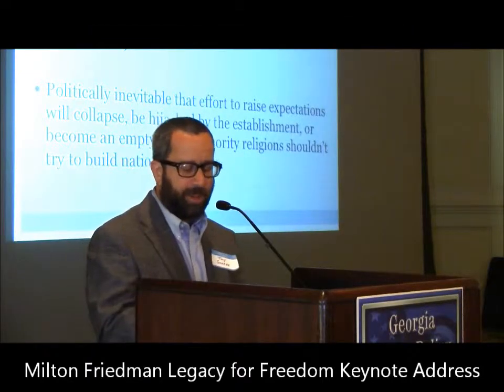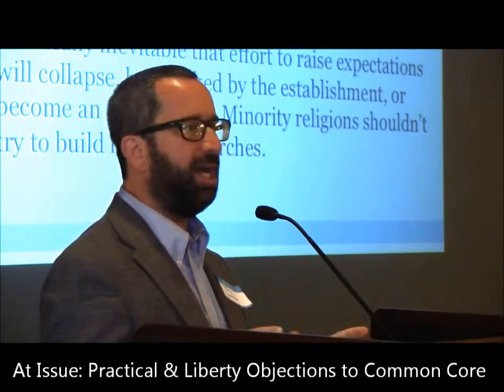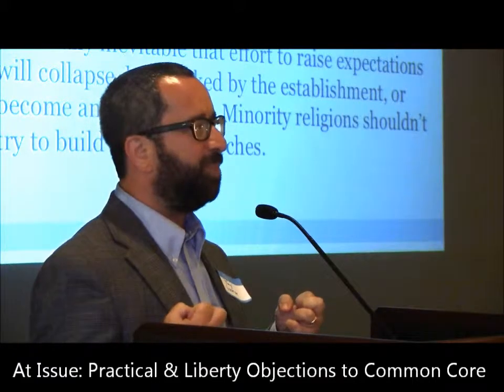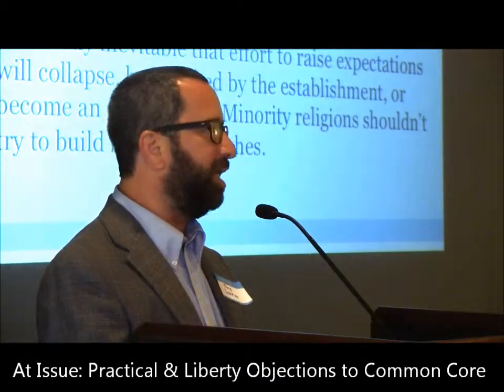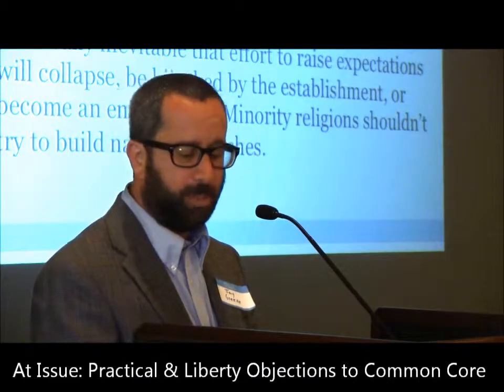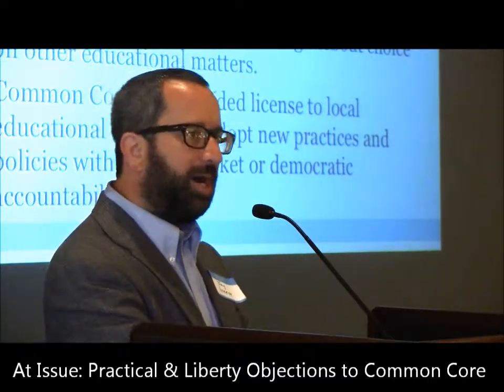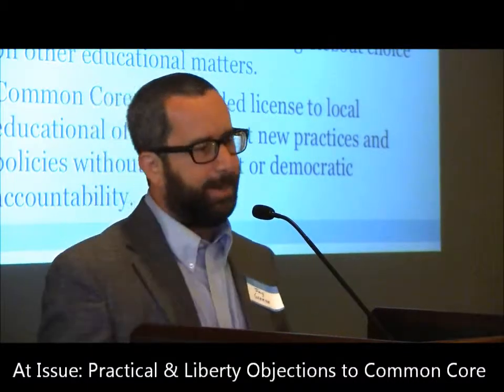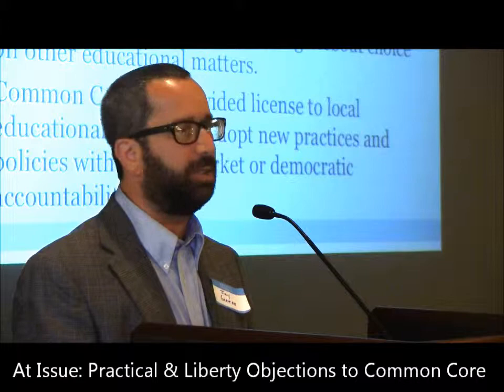Practical & Liberty Objections to Common Core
Dr. Jay P. Greene outlined what he believes are practical and liberty objections to common core standards in K-12 public education during his Georgia Public Policy Foundation Milton Friedman Legacy for Freedom Day address on Thursday, July 10, 2013 in Athens. Greene is an education researcher and policy analyst at the University of Arkansas.  His articles appear in many publications, including the Wall Street Journal.